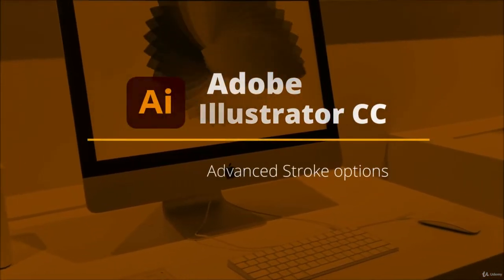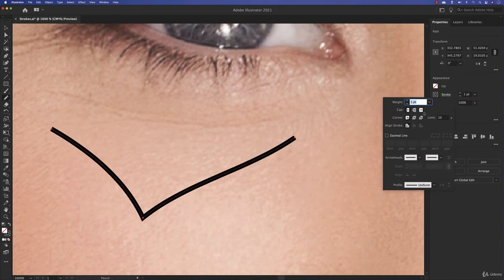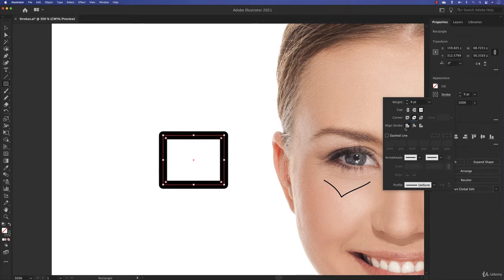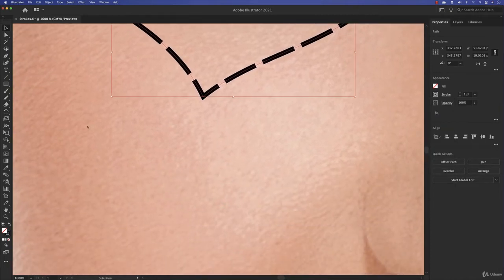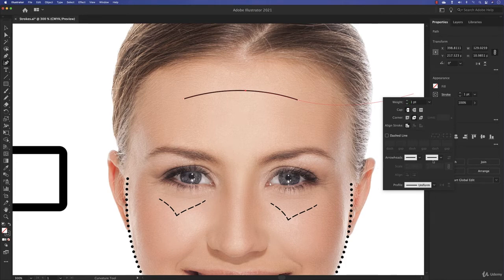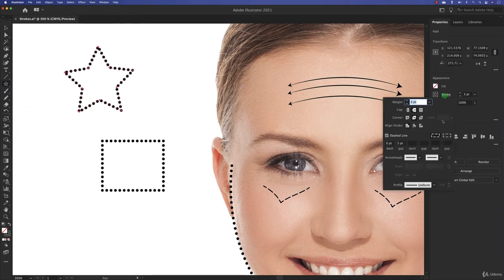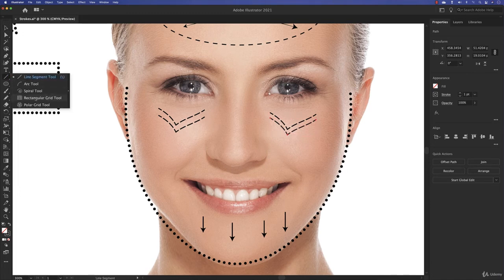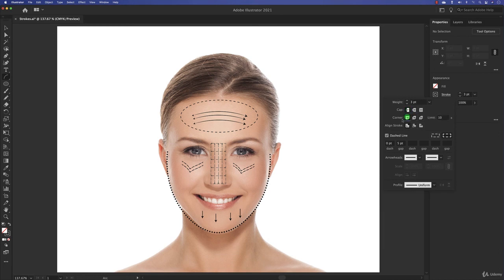adobe illustrator : Advanced Stroke options